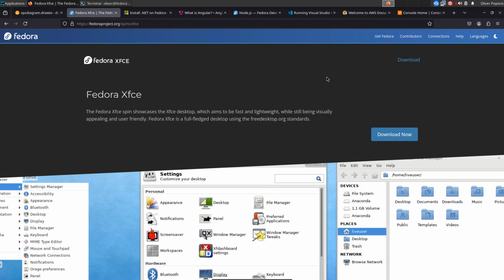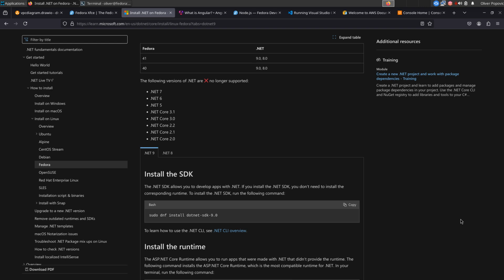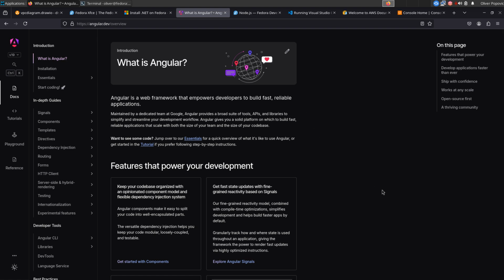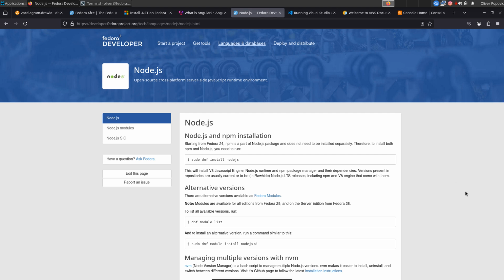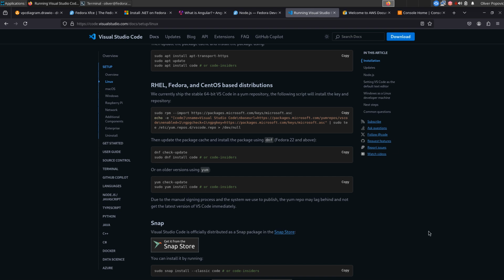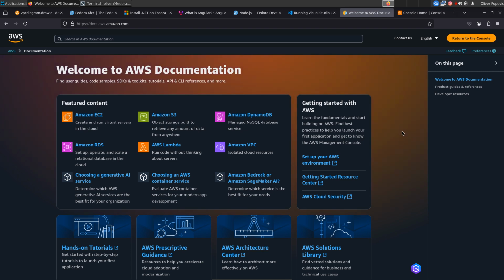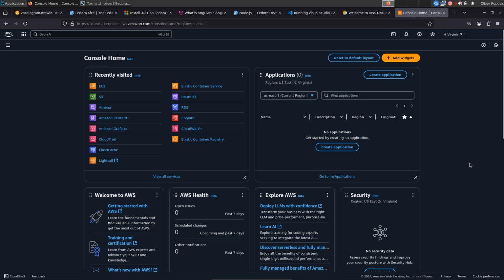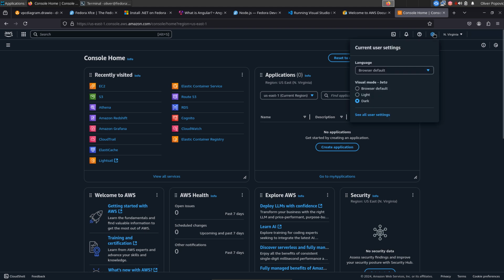AWS Exploration Series: Episode 1 - Introduction